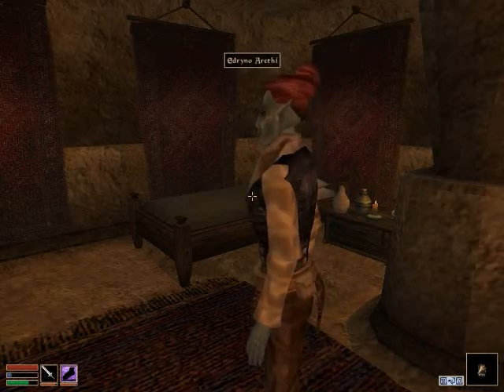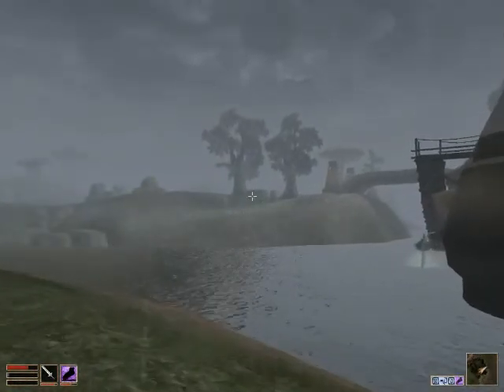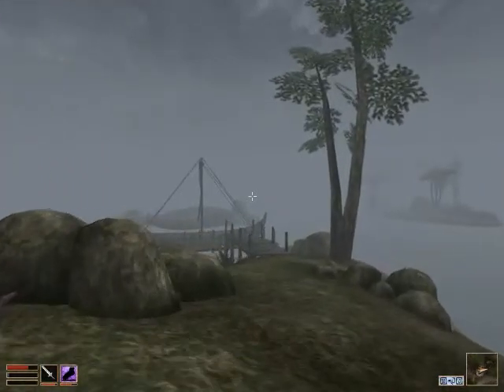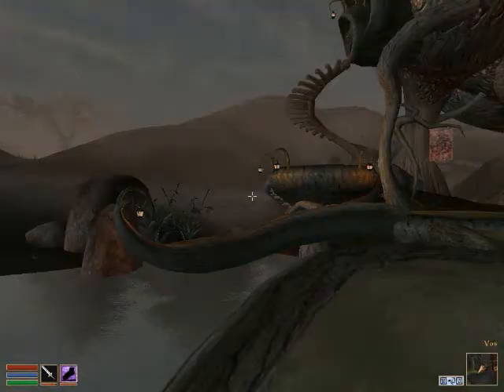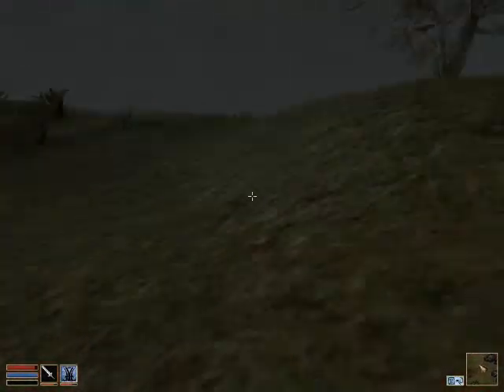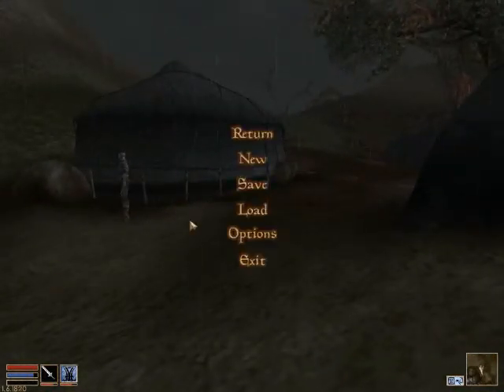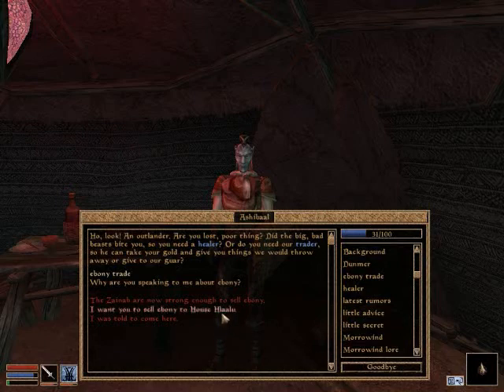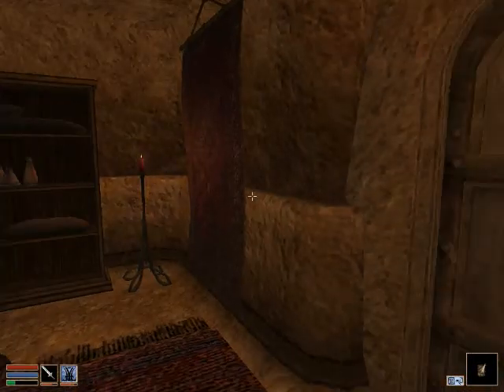Morrowind LP Great House Hlaalu Quest 13 Zainab Camp Ebony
We go convince the Zainab tribe to only sell Ebony with House Hlaalu